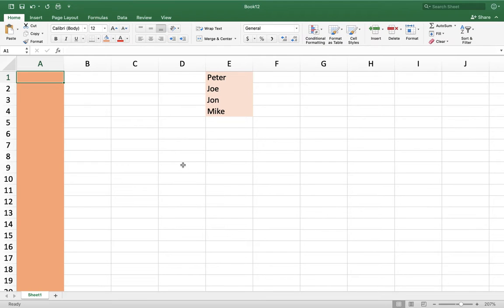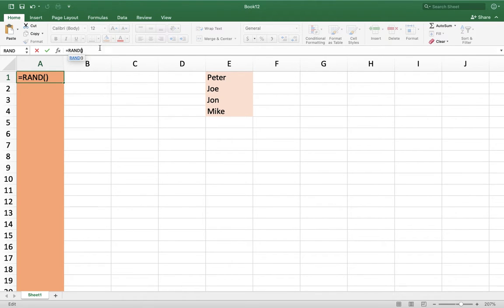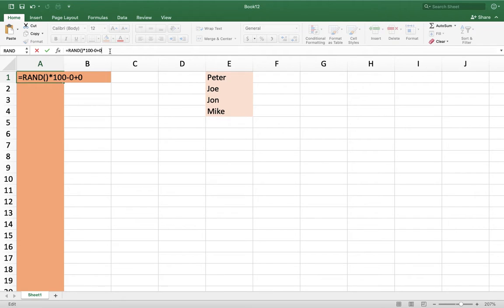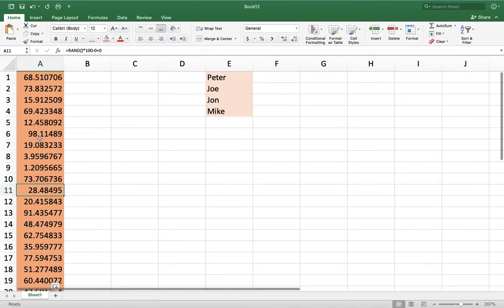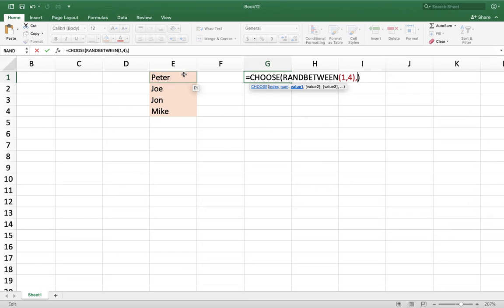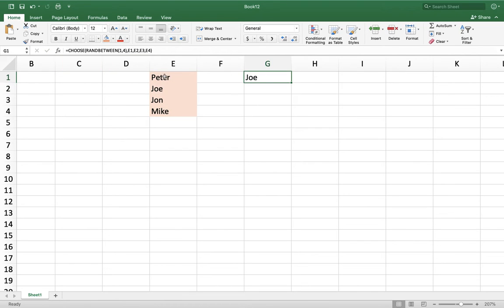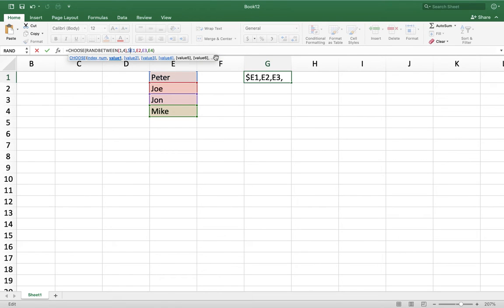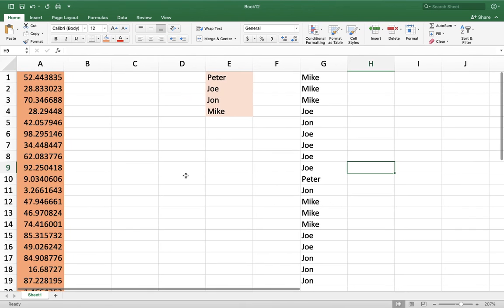HOW TO GENERATE RANDOM VALUES IN EXCEL//EXCEL RANDOM FUNCTION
How to generate random numbers/values in Excel